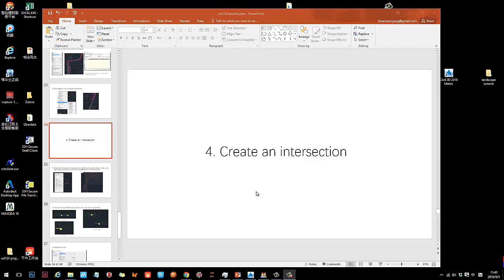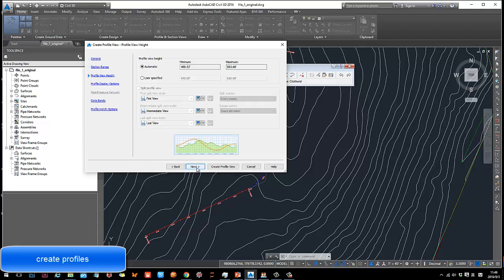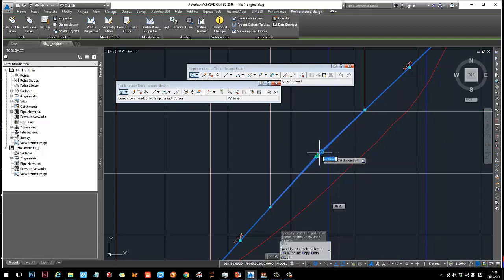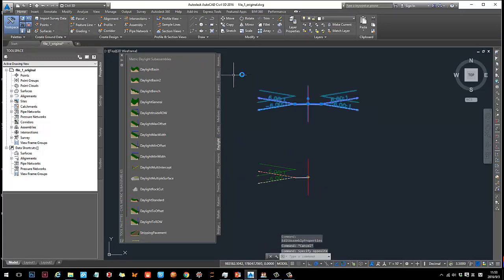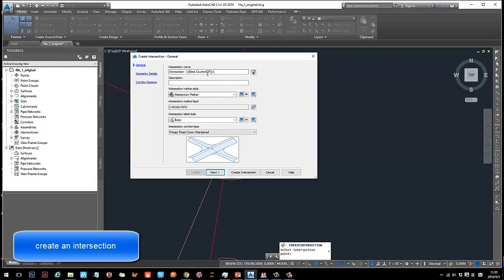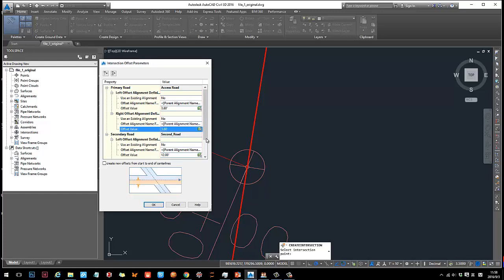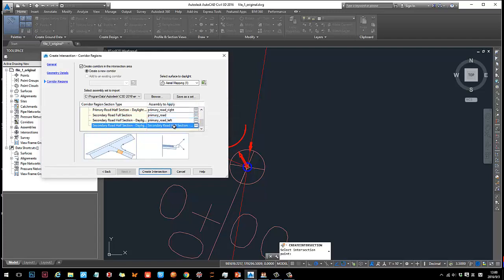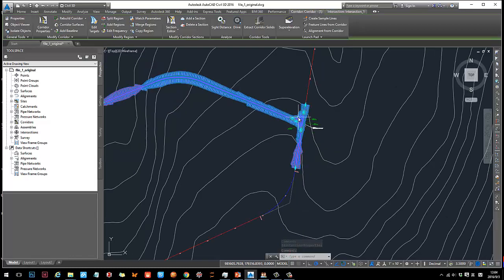Tutorial 5: create an intersection